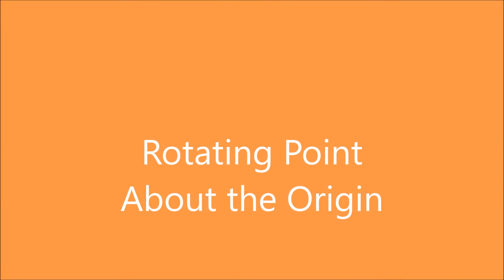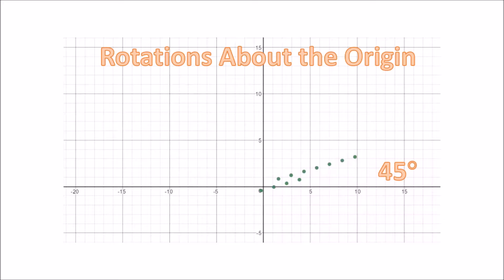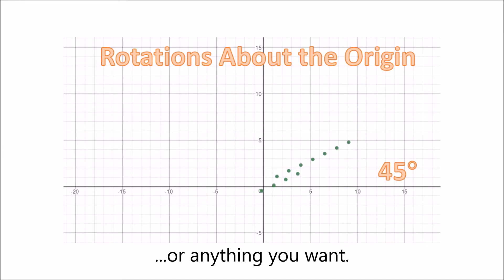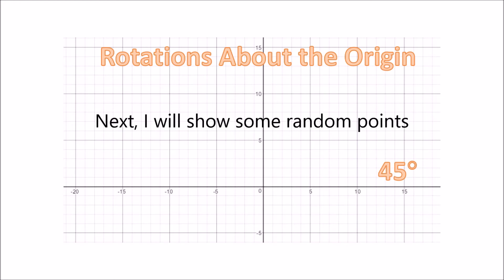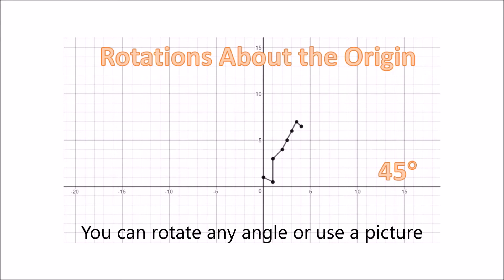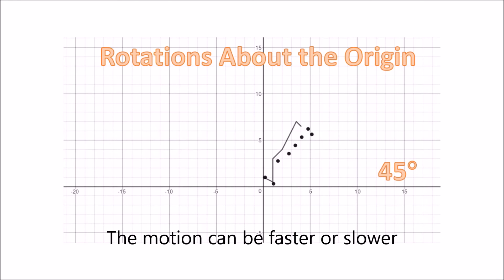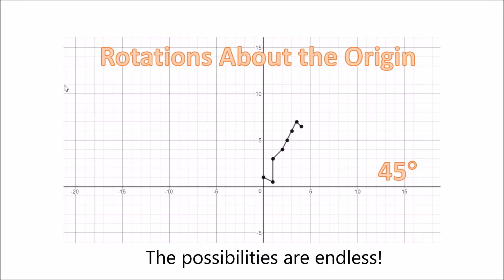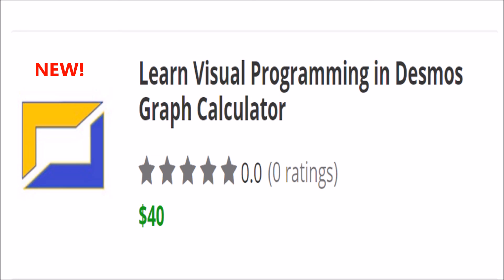Point Rotation Around the Origin 45 Degrees using Desmos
Point Rotation Around the Origin 45 Degrees using Desmos graphing calculator. The easy way to visualize math.